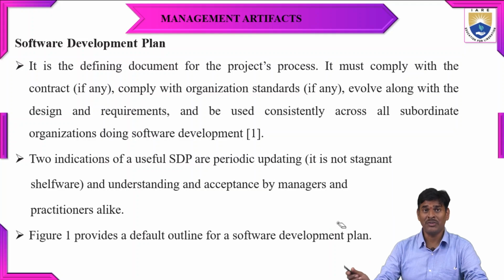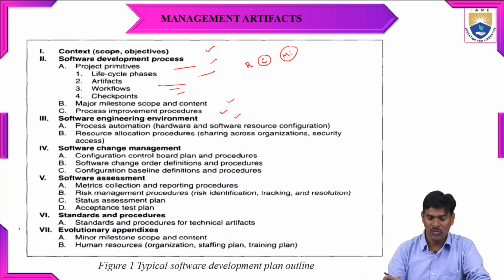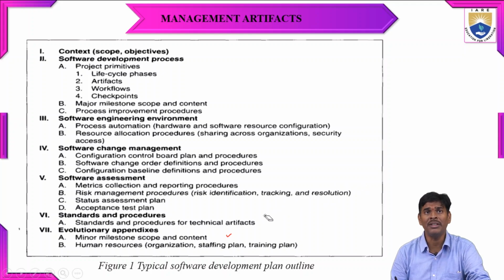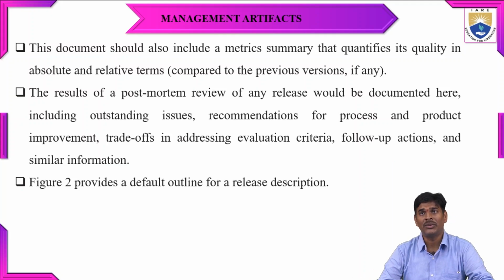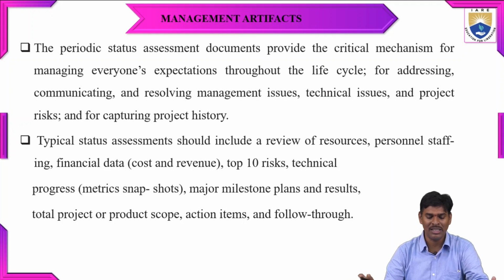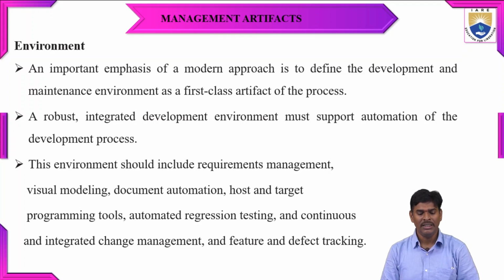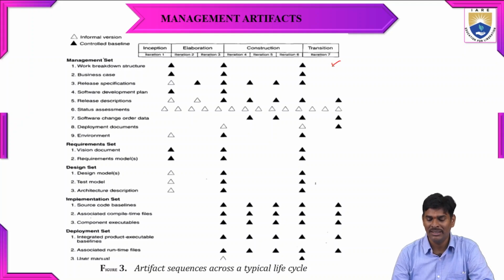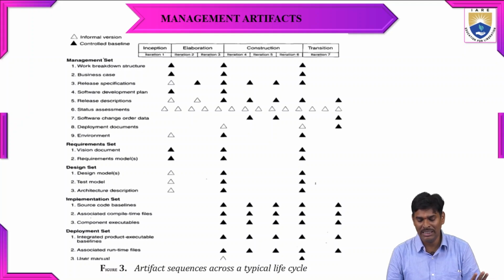Management Artifacts 1 by Dr. Ravi Kumar Poluru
Management Artifacts 1 by Dr. Ravi Kumar Poluru | IARE

Telangana, India.